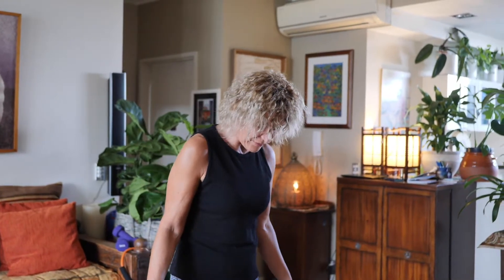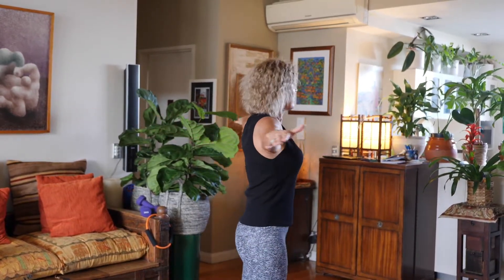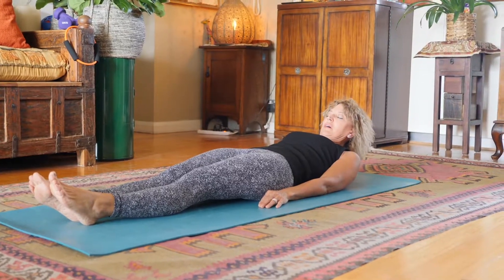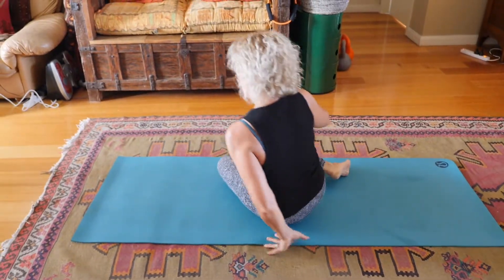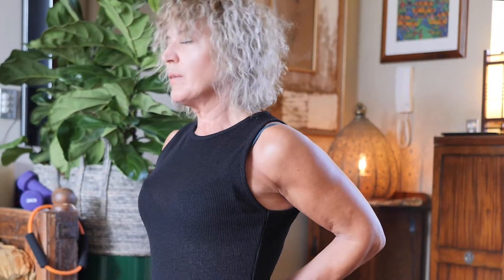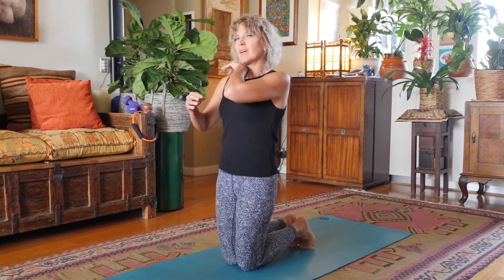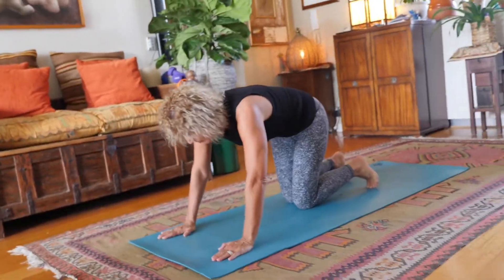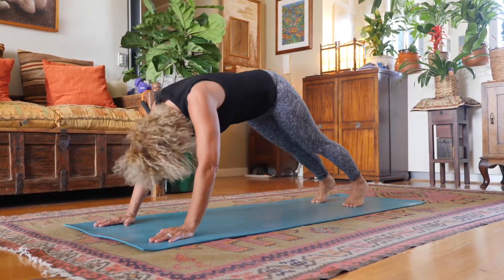Tibetan Exercises - the 5 rites for a better life - easy workout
Tibetan exercises, an easy workout yoga-style to improve your lifestyle in just a few minutes. Start with a few repetitions at first, and get up to 21 repetitions per exercise once you get comfortable.